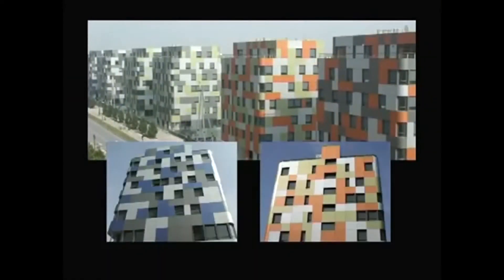Production Optimization - Trespa | DELMIA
Trespa International BV in Weert is to deploy DELMIA Quintiq software for optimizing its production processes. Trespa is an international company that produces high-quality paneling for façade cladding and interior applications.

The DELMIA Quintiq solution is to replace Trespa's current production system. Trespa wanted a new solution that would offer customers more flexibility and would integrate well with its existing SAP application.